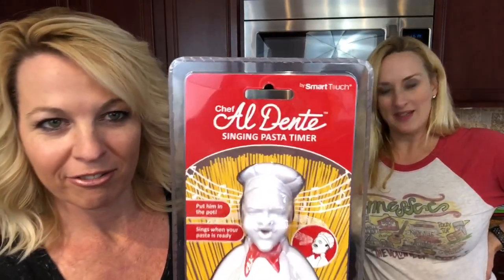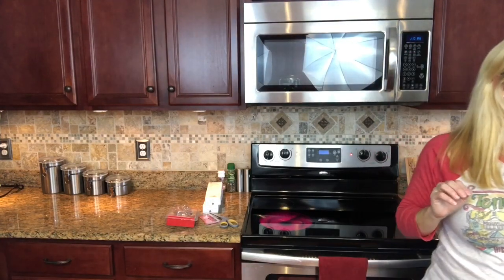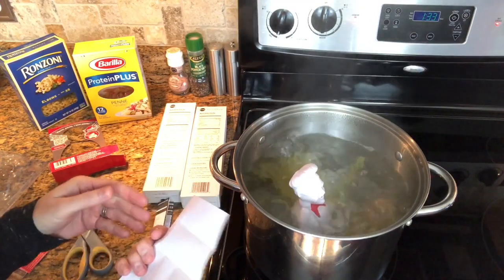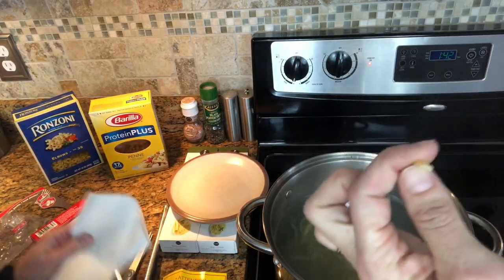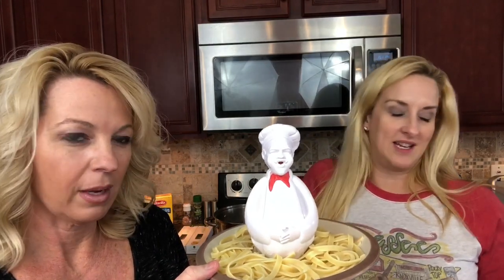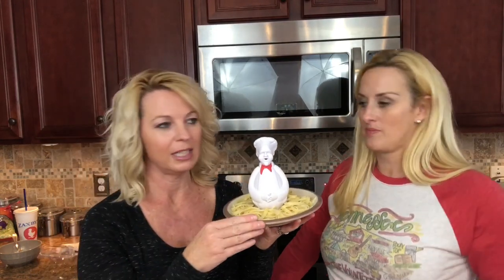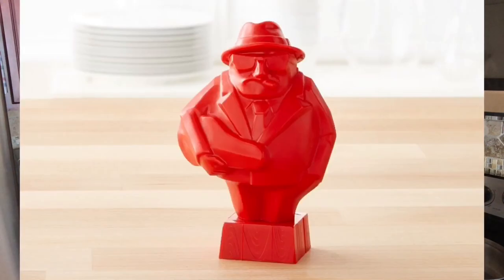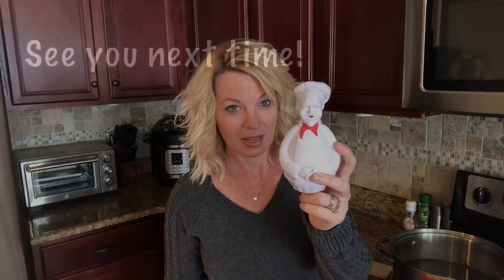Chef Al Dente Singing Pasta Timer Review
Chef Al Dente Singing Pasta Timer claims to be a fun way to get the perfect pasta! Chef Al Dente sings when your pasta is ready. Watch as we put Chef Al Dente to the test.